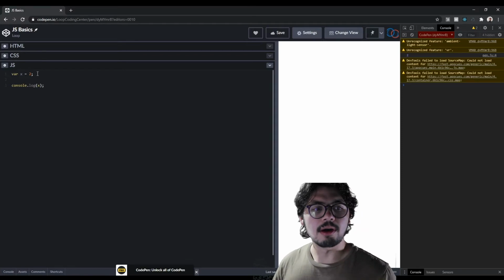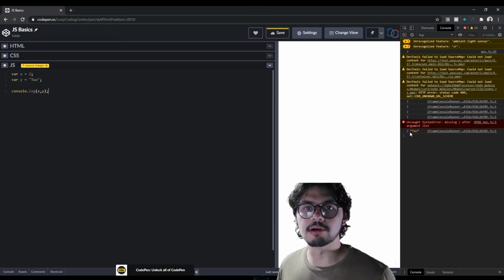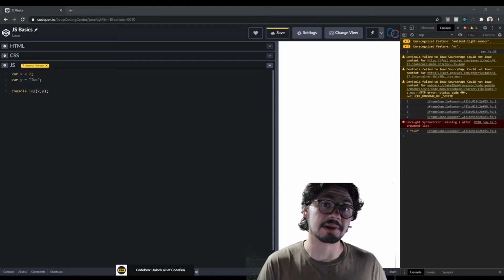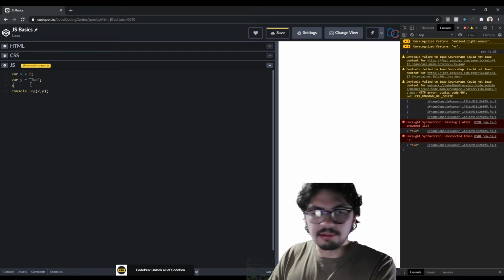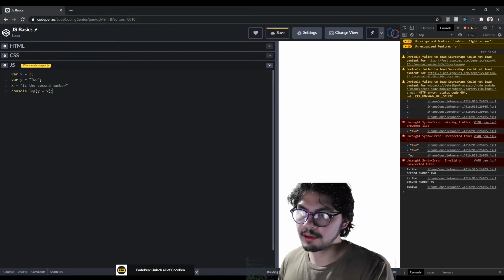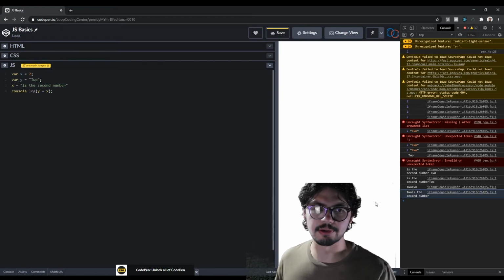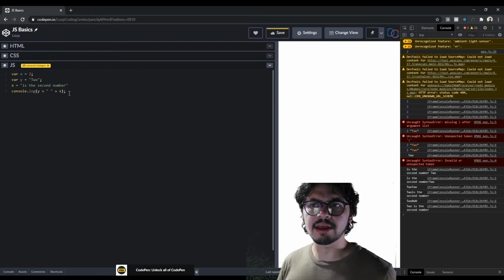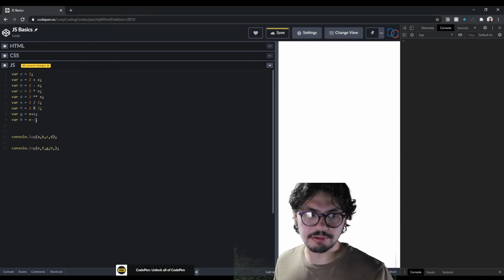JavaScript Variables & Operators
In this episode of Web Development, we explore how Statements function in JavaScript and how they fit into Object-Oriented Programming.